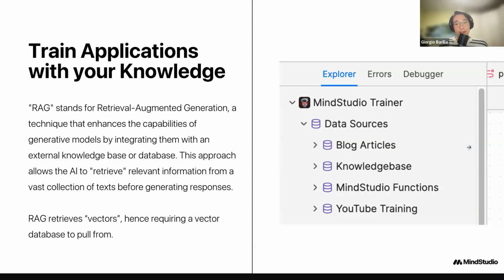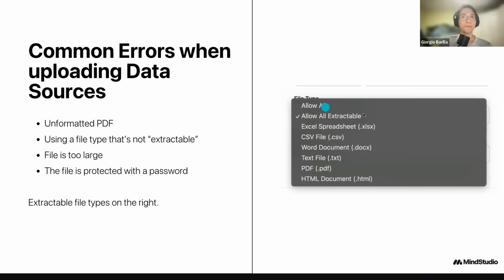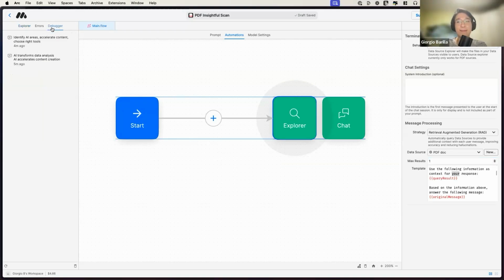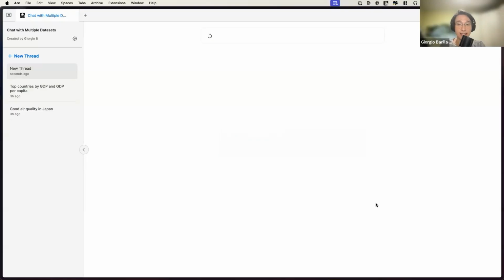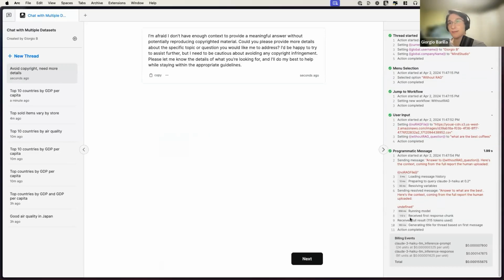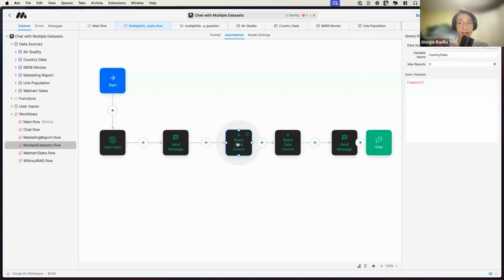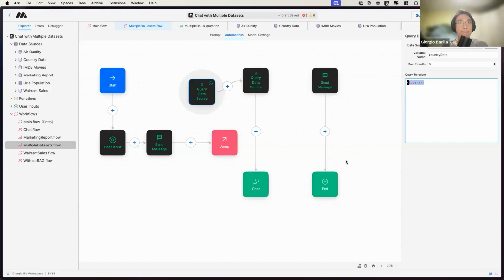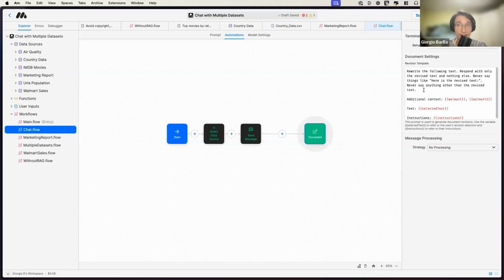Customize AI-powered Applications with your Own Data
This is the recording of the workshop on data sources.